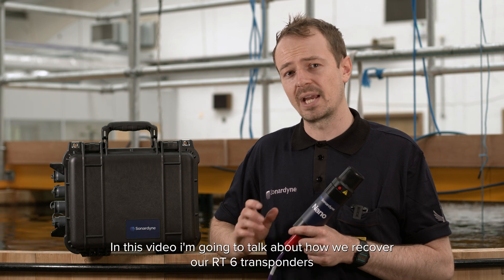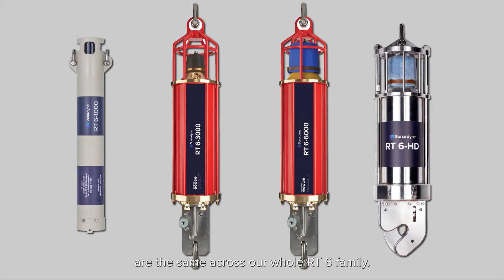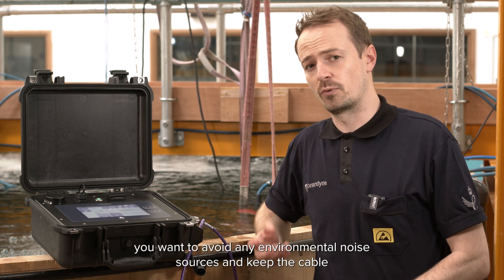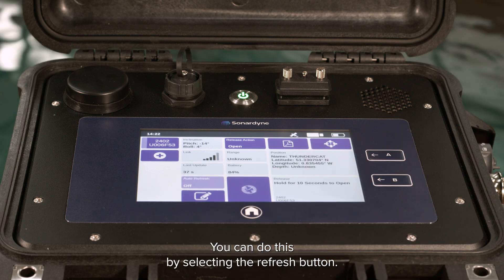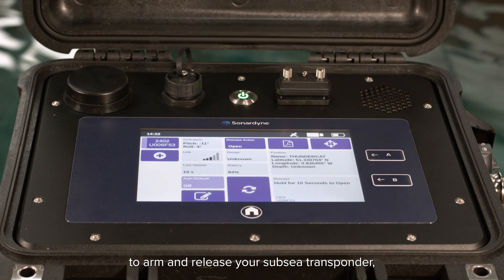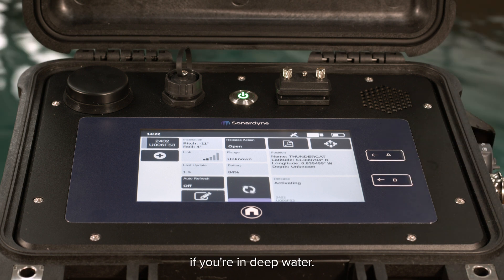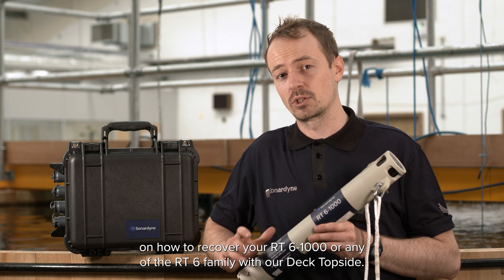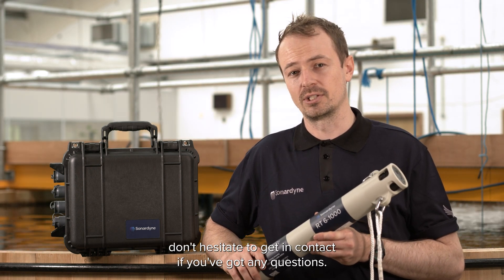How to recover RT 6 releases with Deck Topside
In this video we show you how to recover your RT 6 releases using our new Deck Topside control box.

The Deck Topside is compatible with our family of RT 6 releases, including RT 6-1000, RT 6-3000, RT 6-6000 and RT 6-HD.

Timestamps
00:10 - Introduction
00:38 - Deploy the dunker
00:58 - Establish acoustic link with the RT 6
01:08 - Release the RT 6 transponder

Useful Links